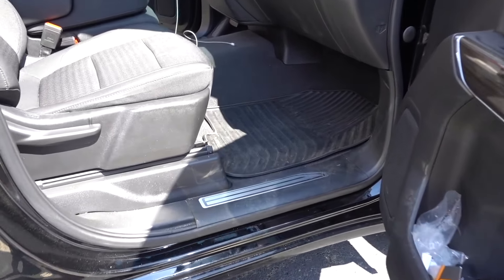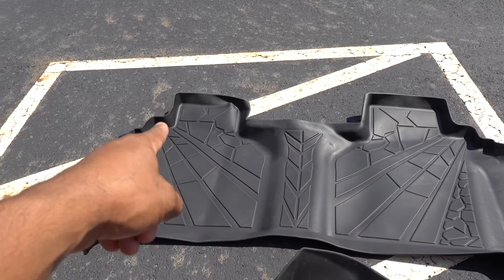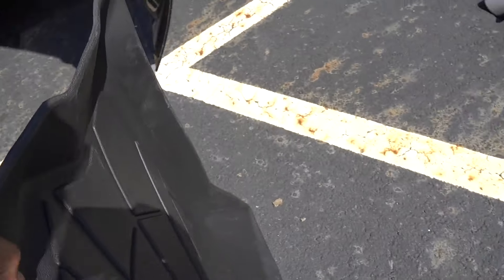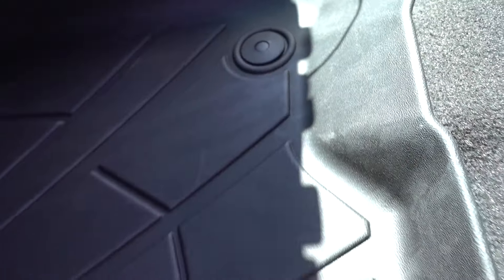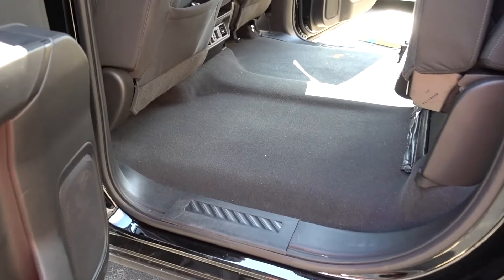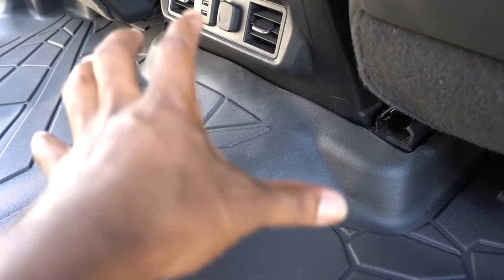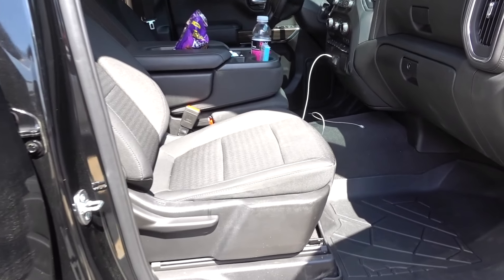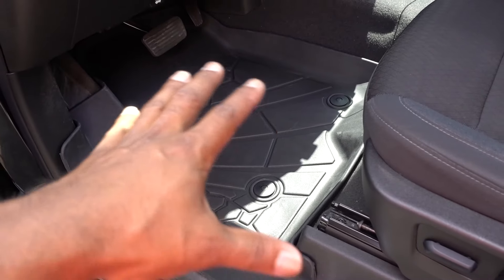Karpal Flor Mats for This 2022 Chevy Silverado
Karpal Floor Mats for 2019 to 2024 Chevy Silverado, GMC Sierra

FOLLOW ME